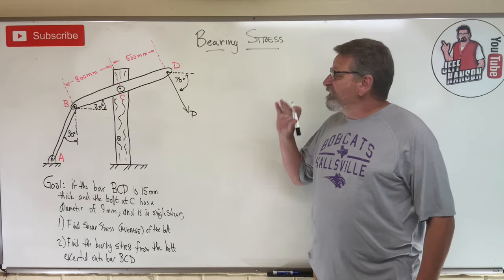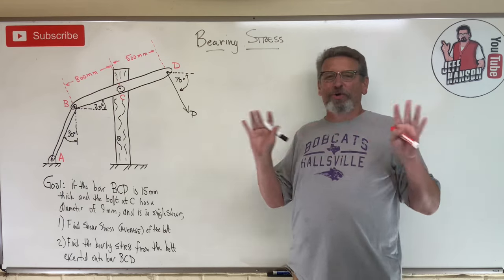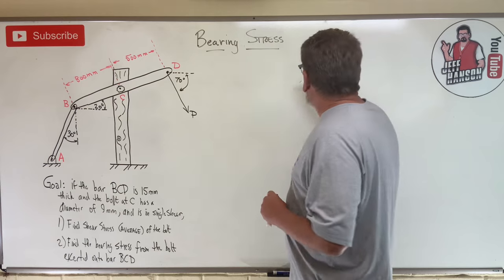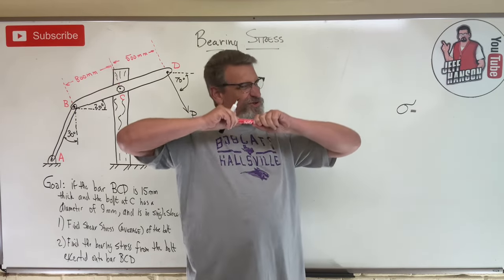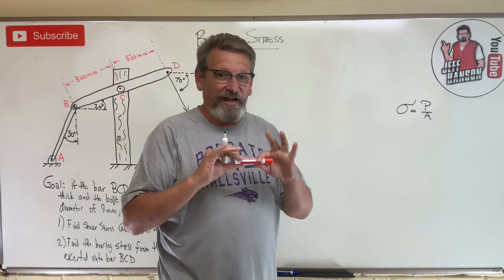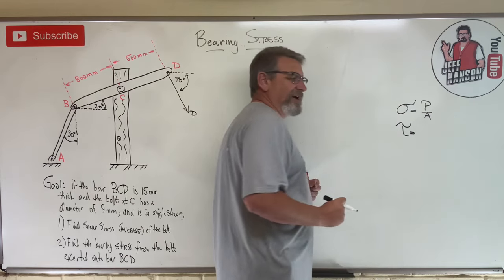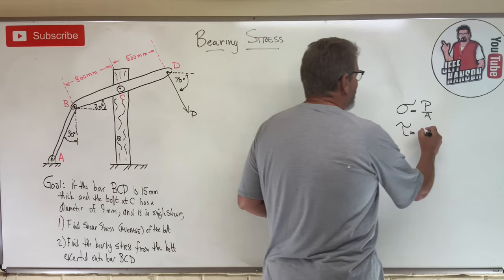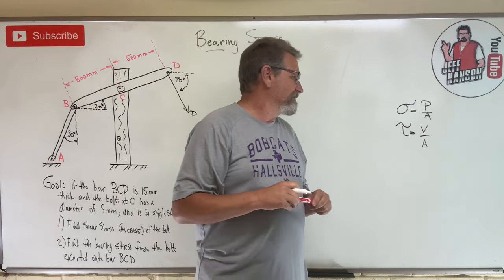Mechanics of Materials: Lesson 5 - Bearing Stress Explained, Example Problem